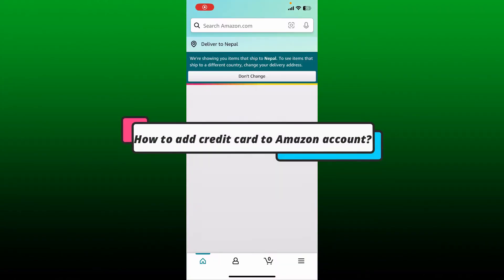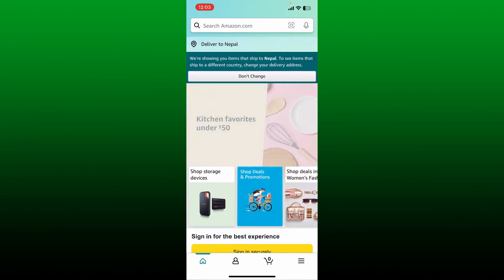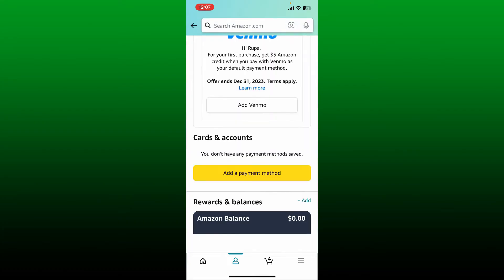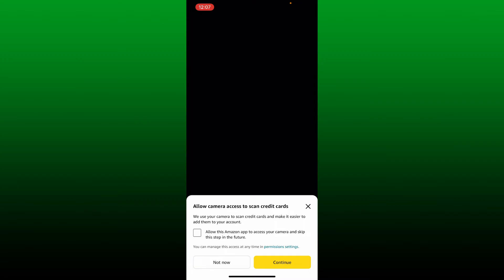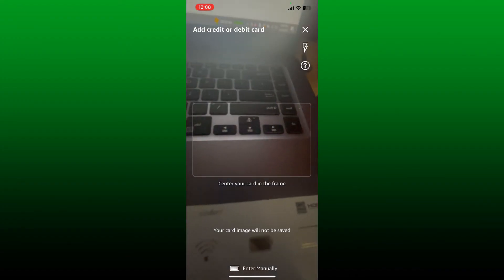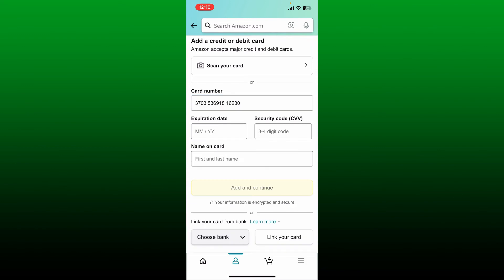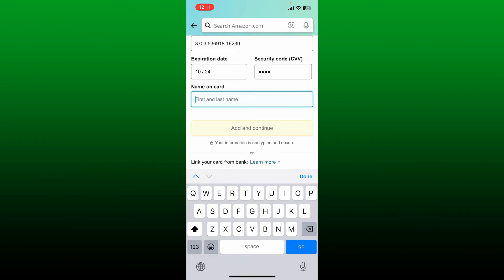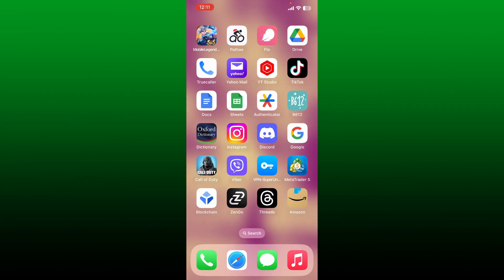How to Add Credit Card on Amazon Account 2023?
In this user-friendly tutorial, we'll show you how to effortlessly add a credit card to your Amazon account, making online shopping a breeze. Whether you're a seasoned Amazon shopper or a new user, our step-by-step guide will ensure a smooth and secure process. With your credit card on file, you can shop for your favorite products with ease and enjoy a hassle-free checkout experience. Watch now and unlock the convenience of seamless shopping on Amazon!